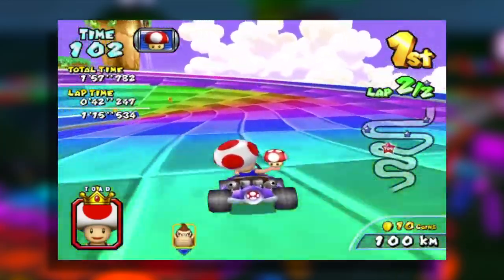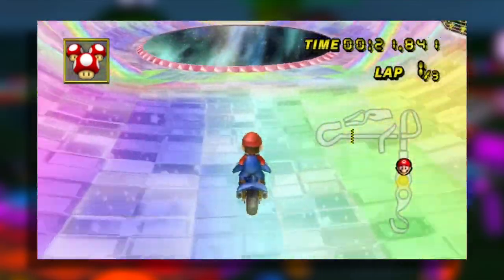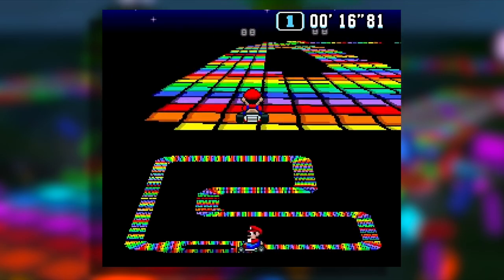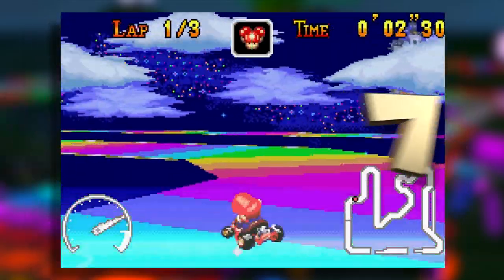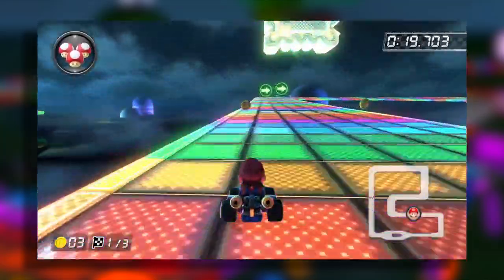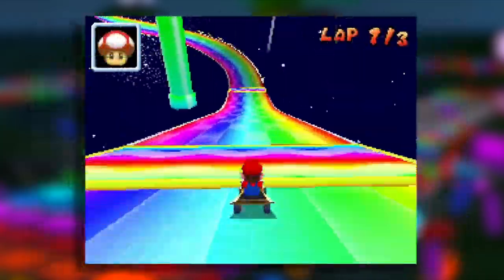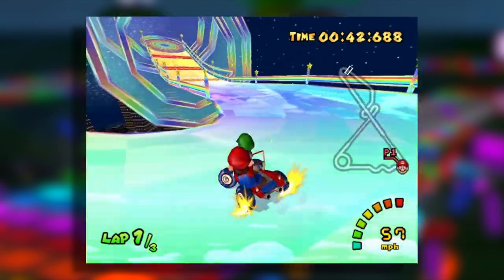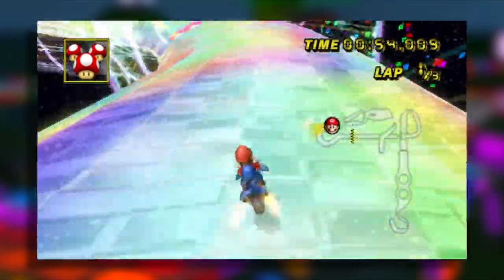What is the BEST Rainbow Road in Mario Kart?! (Top 10)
We compare every rainbow road track EVER and find out which is the best in the series!

Games: Mario Kart Series

Video Type: Top 10

nin10doland/

Intro-  Super Mario World: GFM Trap Remix